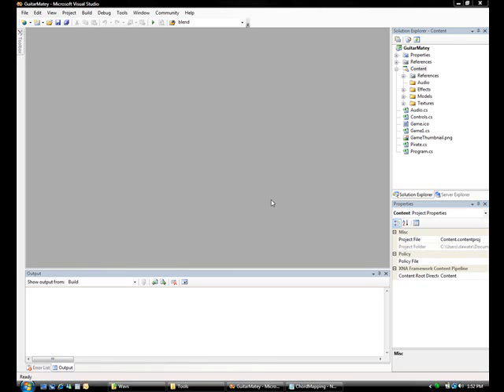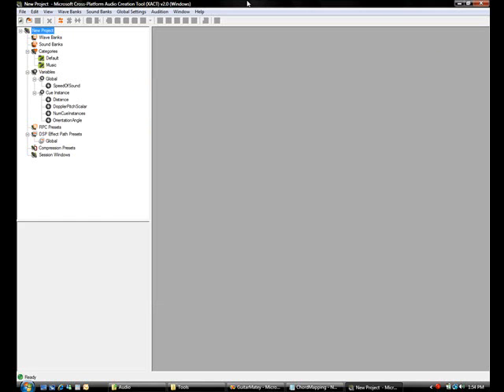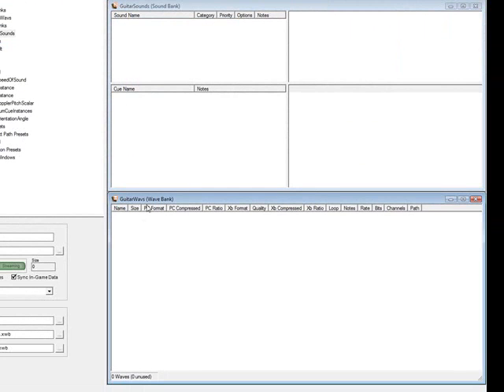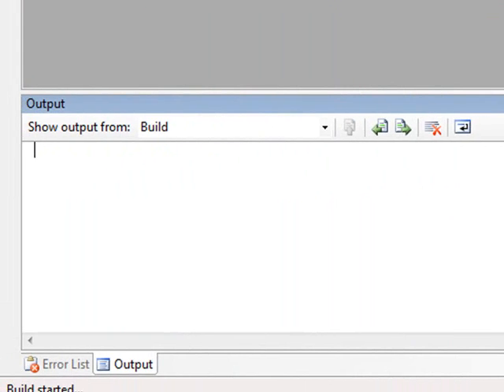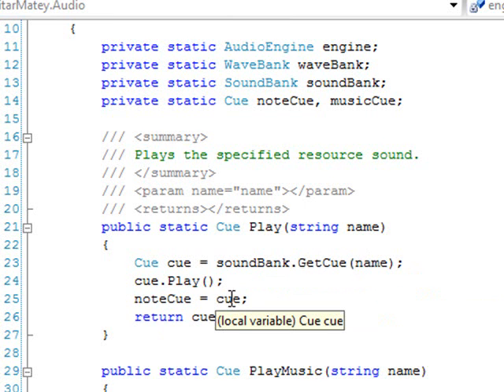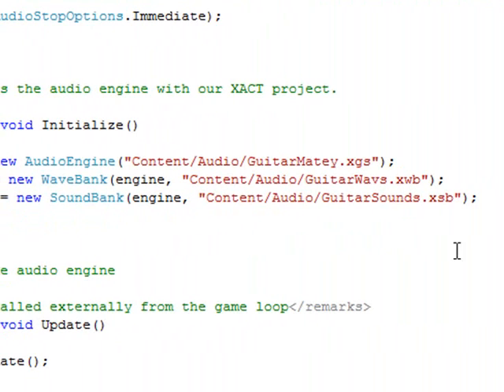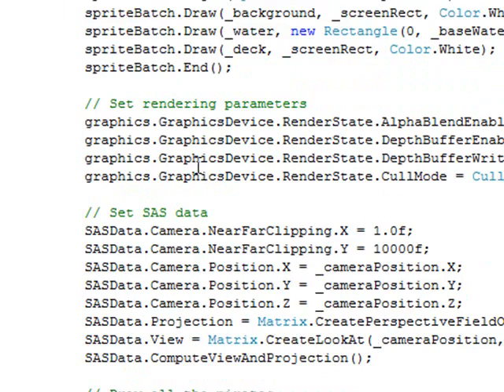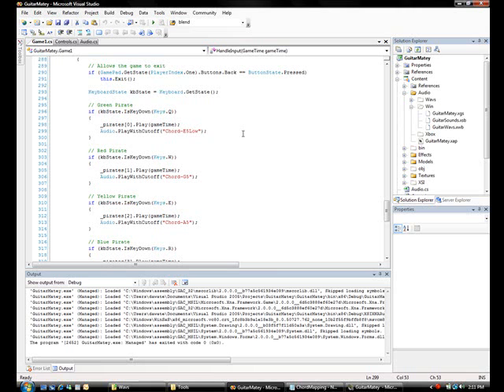From Start to Finish: Building an XNA Game Studio Game / Chapter 9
09 Audio in XNA using XACT